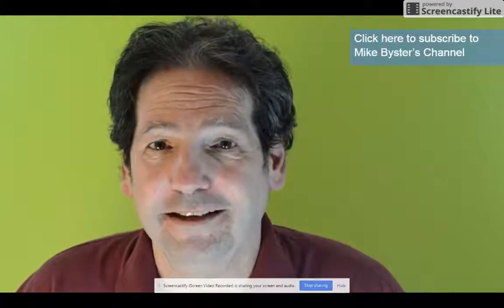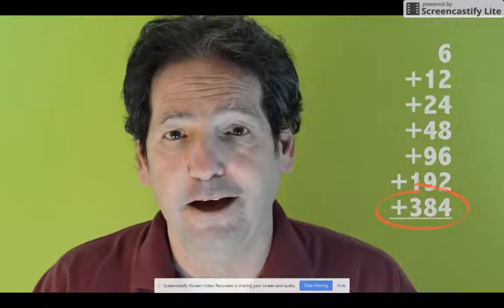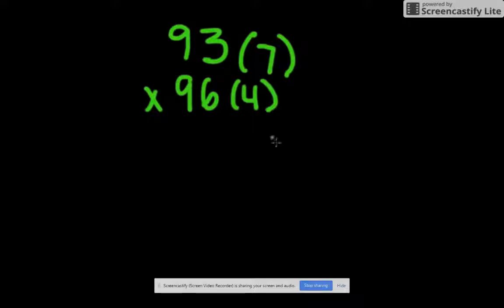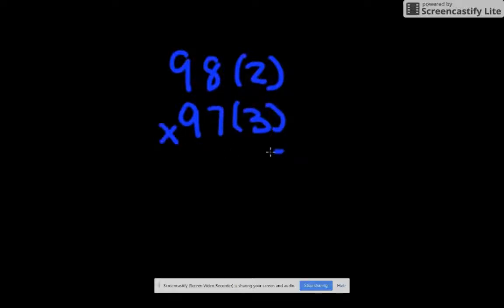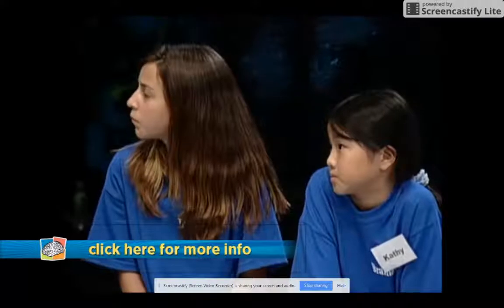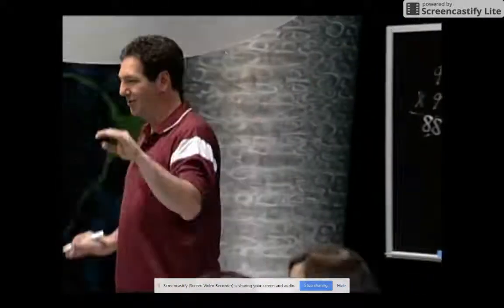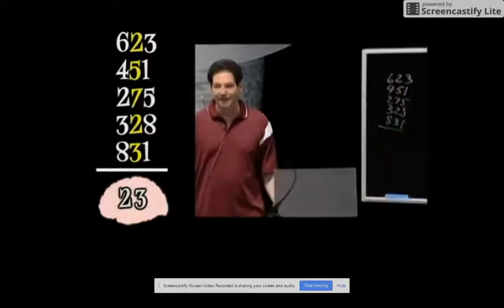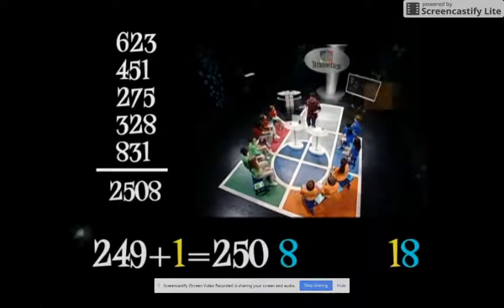Awesome Math Tricks and tips With Mike Byster! Very cool! From Brainetics!